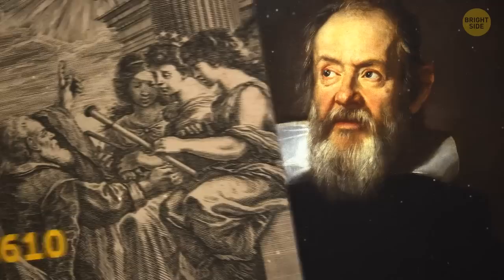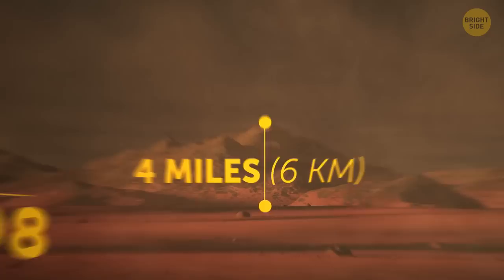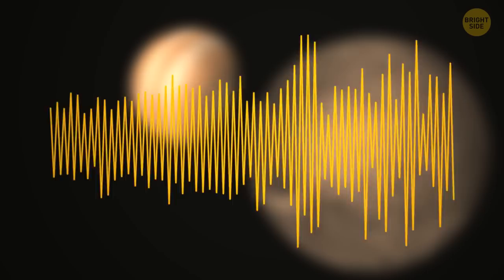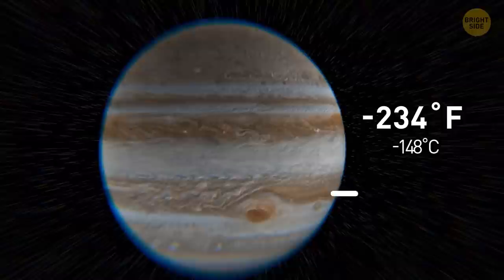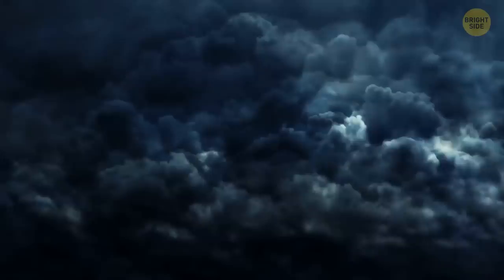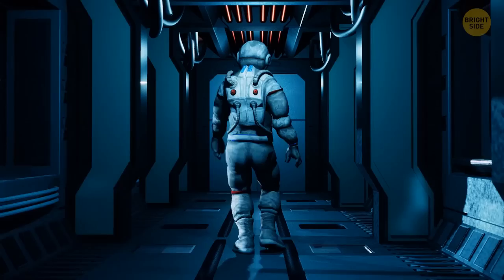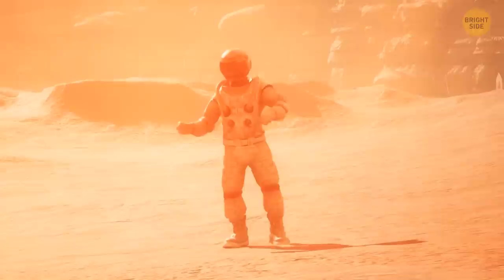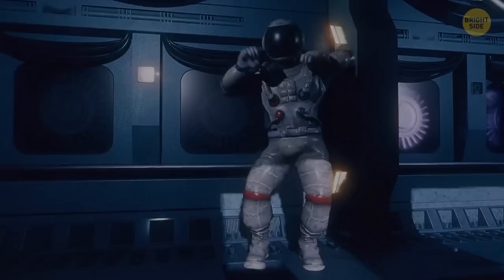Why does one of Jupiter’s moons look like a pizza?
Jupiter’s largest moons are named Io, Europa, Ganymede, and Callisto. They’re known as the Galilean Moons to honor the genius who first noticed them. The smallest of the four moons is called Europa and is around the same size as our Moon. Ice forms here in two ways: it grows as the surrounding environment gets colder and colder. The second way looks like it’s snowing in reverse. Can there be life on any of these moons? Let's find it out!